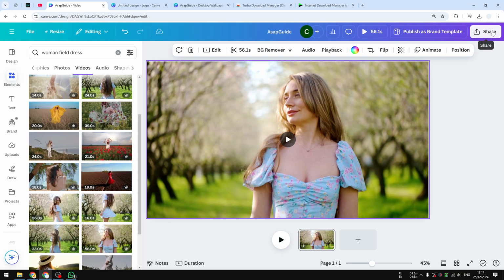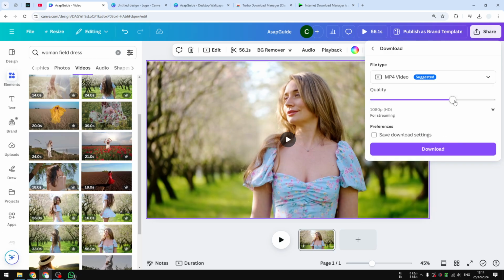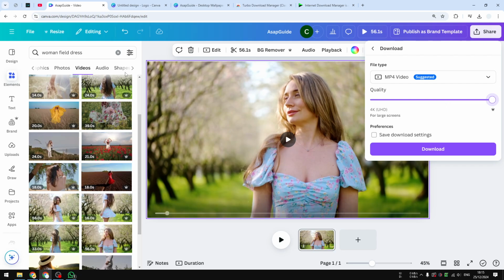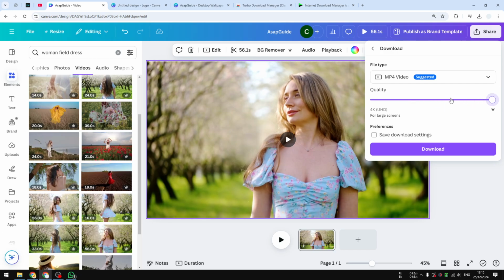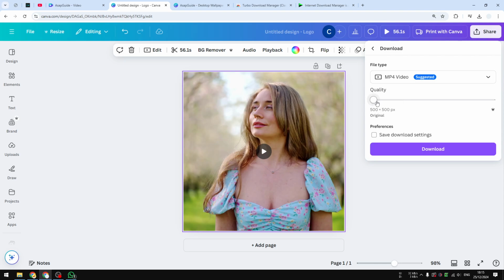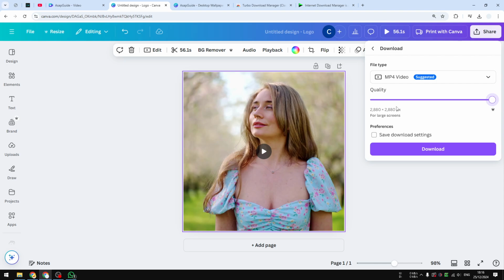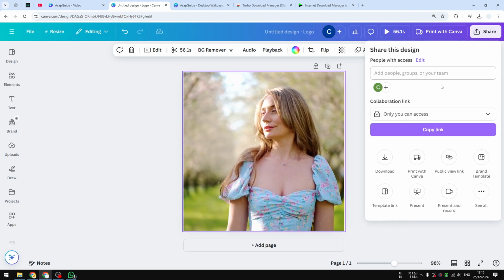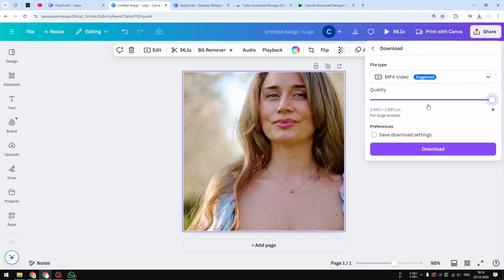How to Download Canva Video in High Quality 4K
👉 In this video, we tackle the common issue of downloading videos from Canva in lower than desired quality. The goal is to show you a simple, step-by-step guide on how to download your Canva videos in high-quality 4K resolution. We'll cover the necessary steps, including the requirement for a Canva Pro subscription and how to adjust the video quality settings for the best results. This tutorial is perfect for creators who need sharp, high-quality videos for large screens or social media. Follow along to ensure your videos look their best